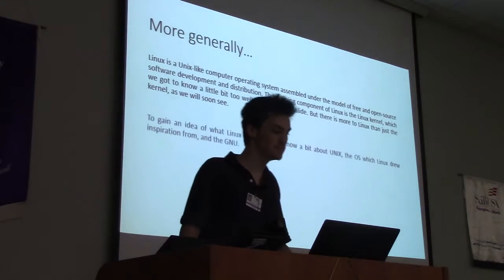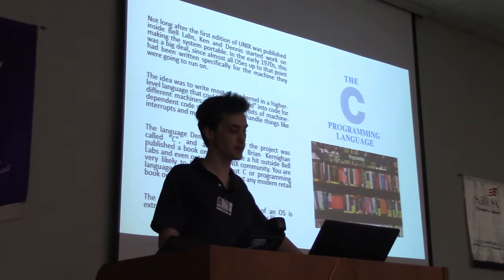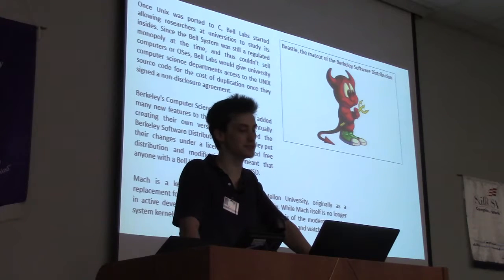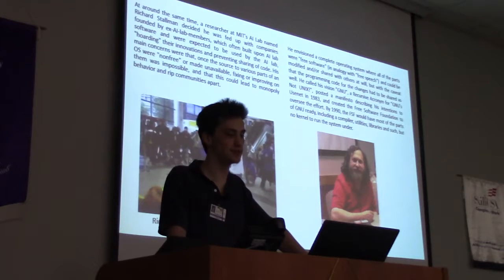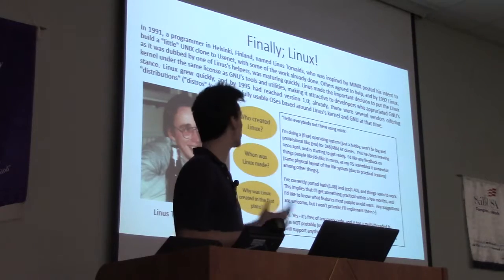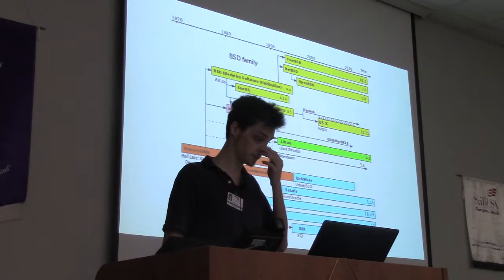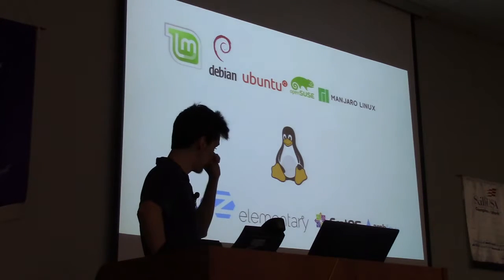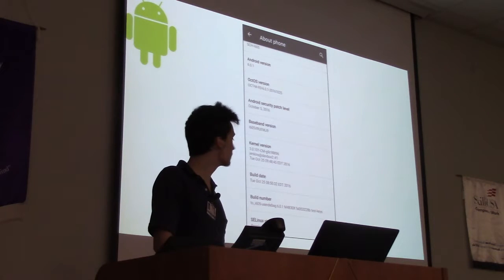Randall Jordan - History of Linux